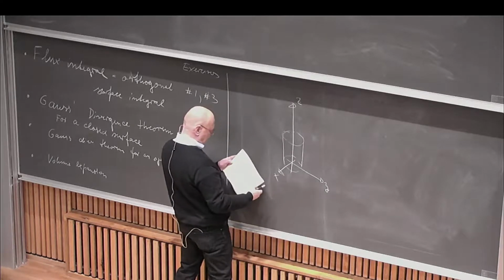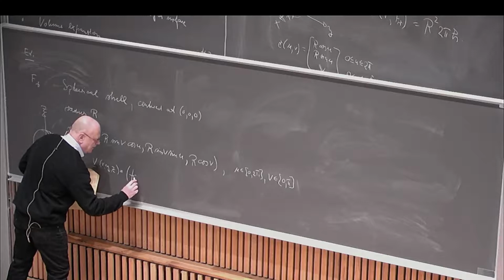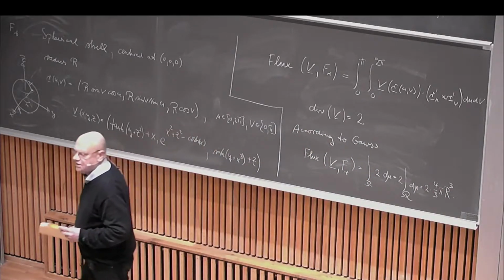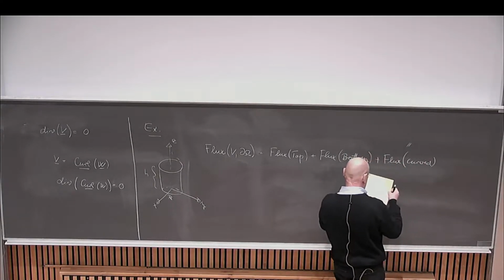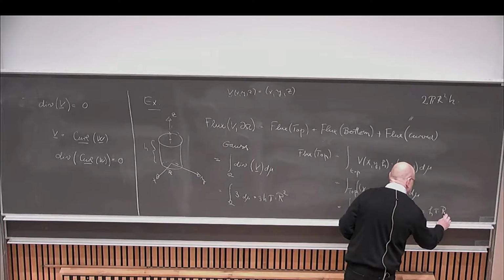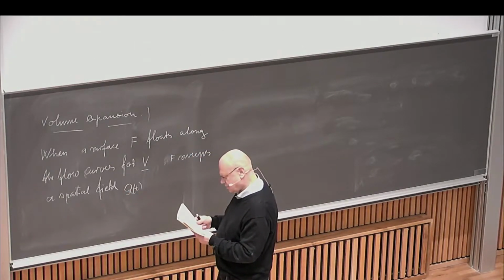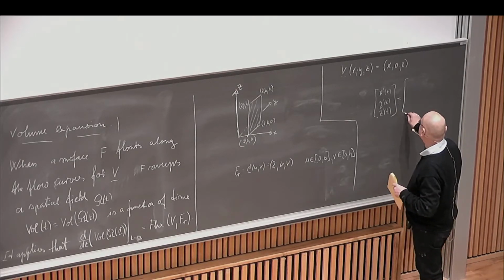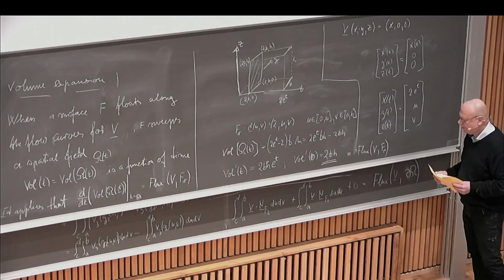Flux and Gauss Part 2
Given a vector field in space and a surface. How strong is the flux of the vector fields through the surface?
This question is known from many engineering problems, of which fluid mechanics and electro magnetics are some of the most well-known. the anser depends of course both on the form of the shape of the surface and its placement in the vector field. For closed surfaces, i.e. surfaces that can be considered to be the surface of spatial field, Gauss’ wondrous divergence theorem applies, yielding a connection between the divergence integral over a spatial field and the flux through the surface of the spatial field. Enjoy the theorem, this how far we go in this course!